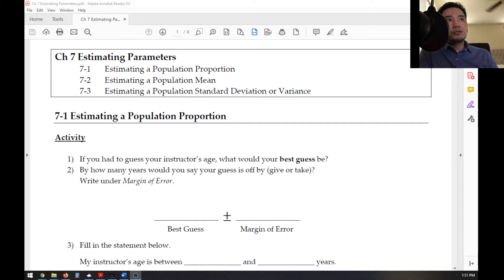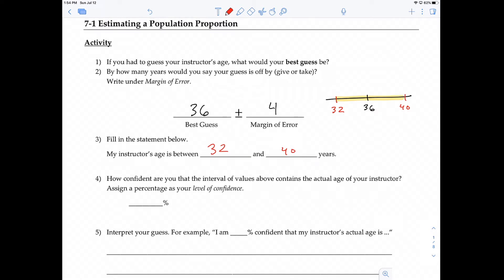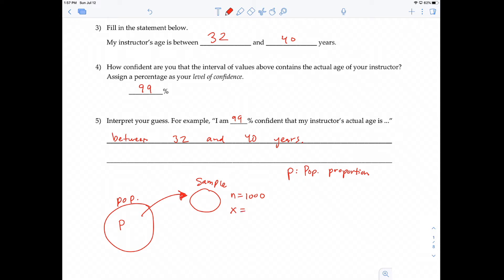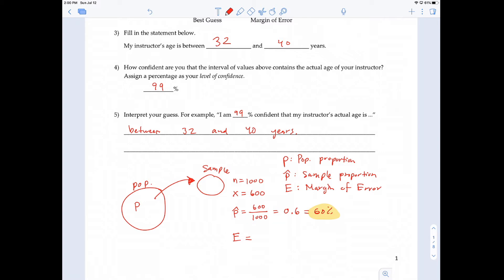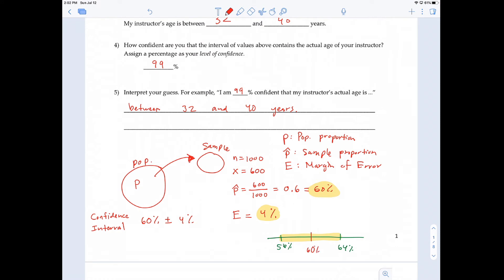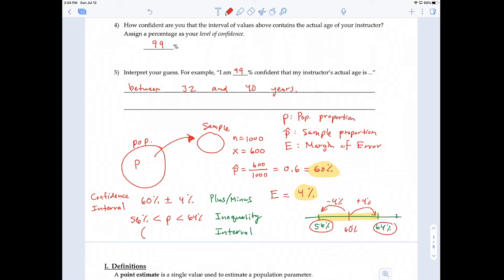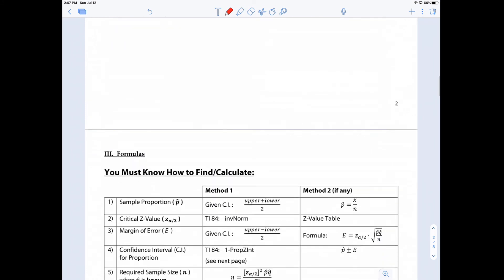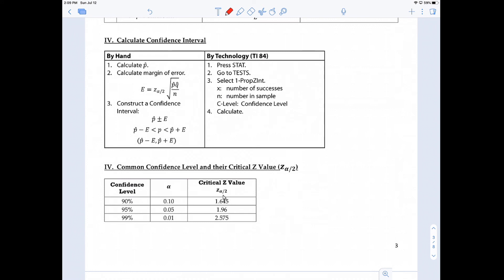Stat: 7-1 Lecture Video Part 1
Estimating a Population Proportion